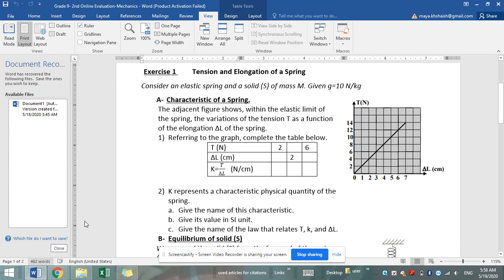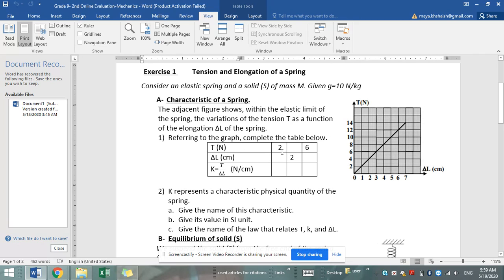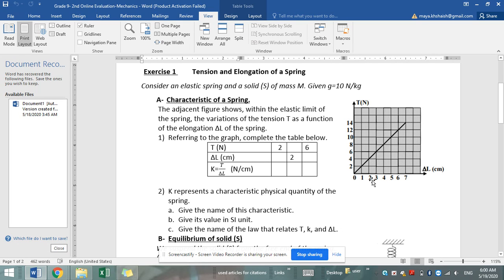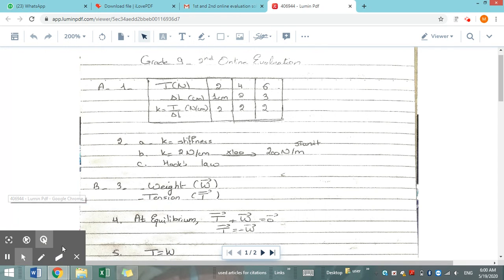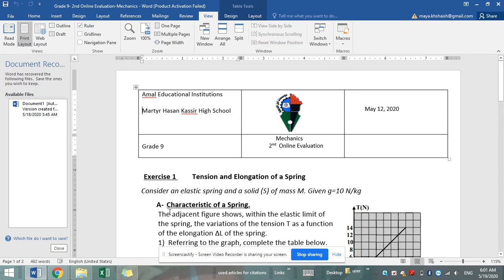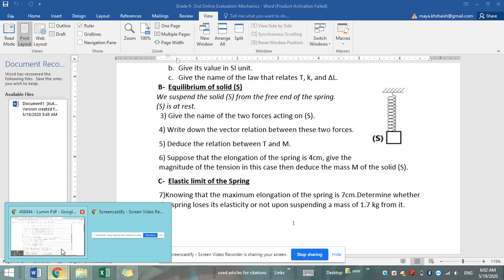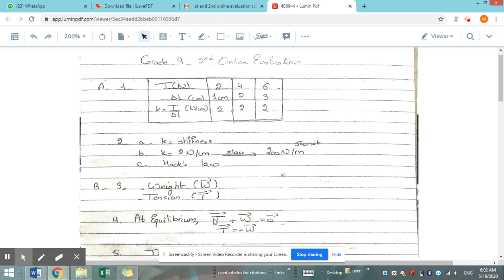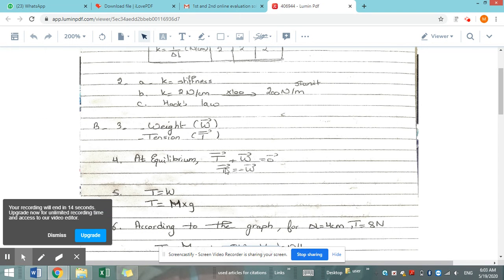Grade 9-Tension Force Application Part 1